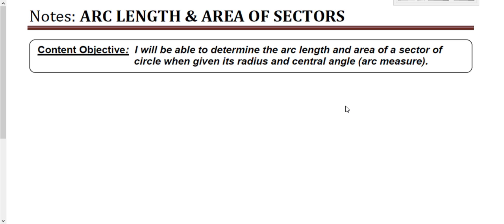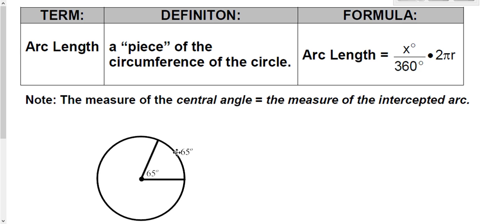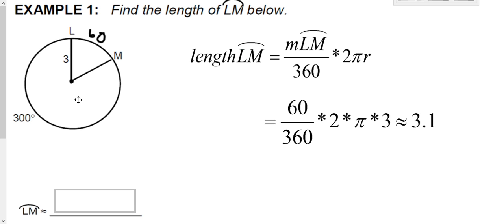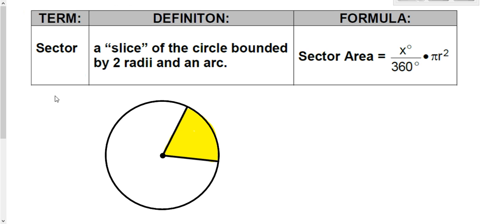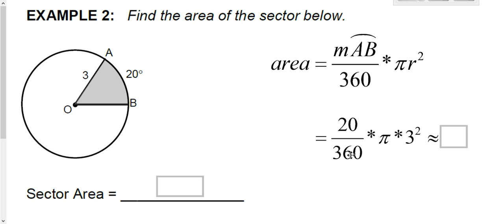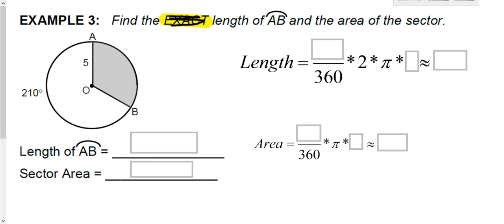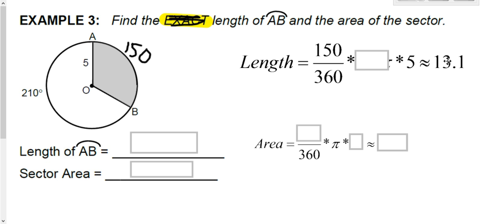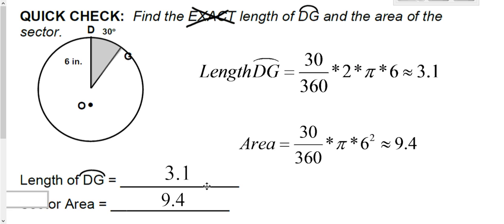Arc Length and Area of a Sector